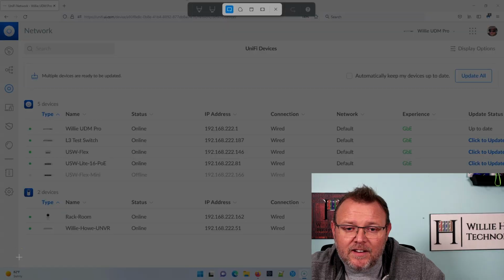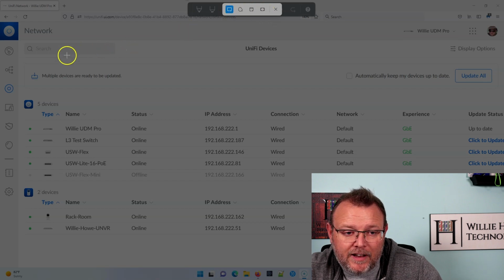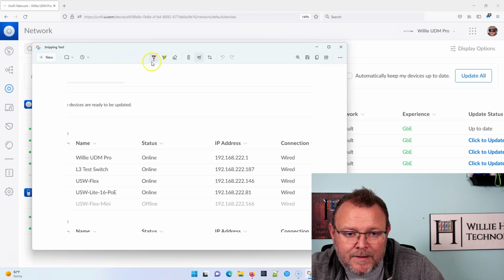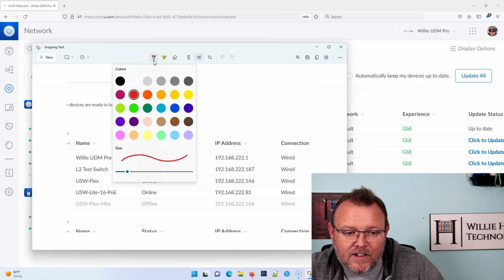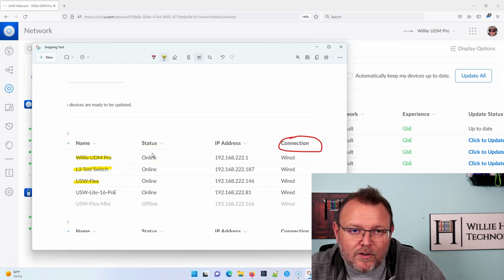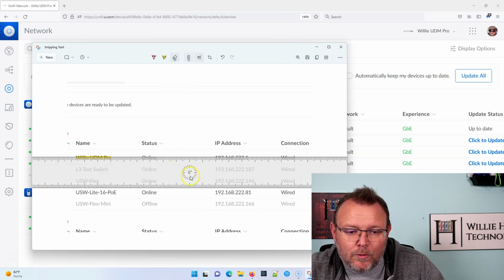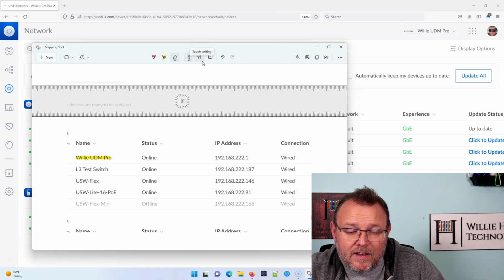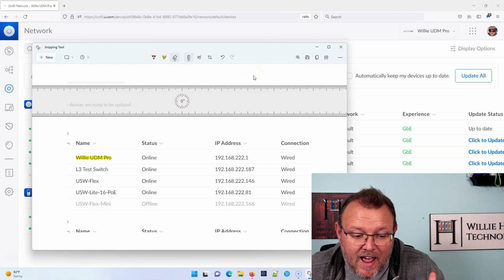Windows 11 Tips - New Snipping Tool!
Windows 11 isn't that bad!  Check out the new snipping tool by pressing Shift+Windows Key+S